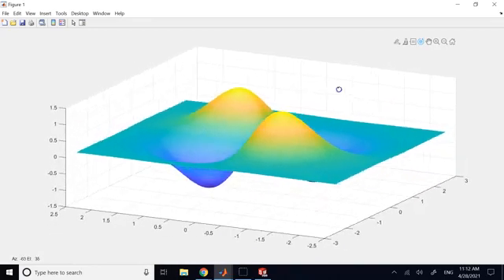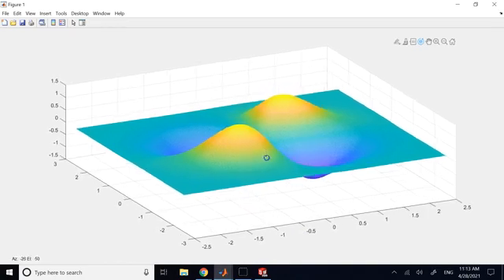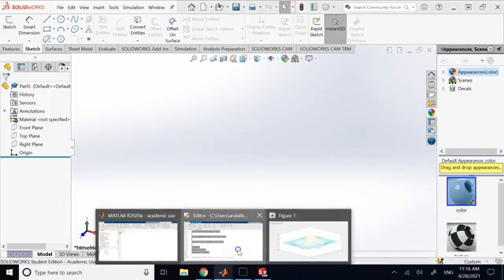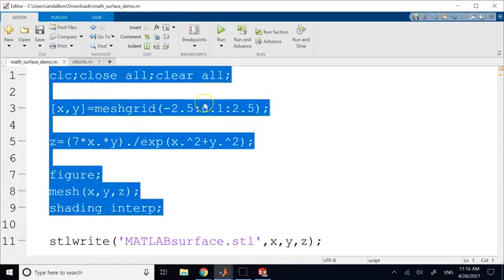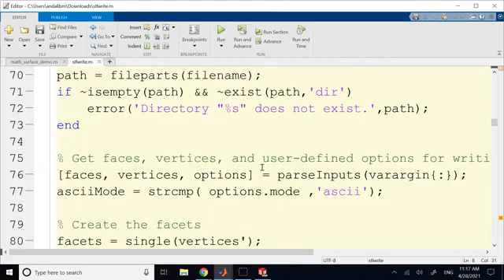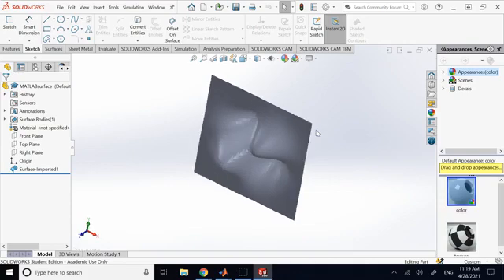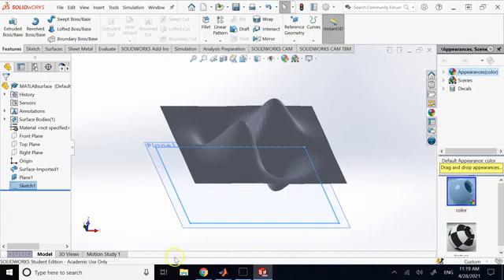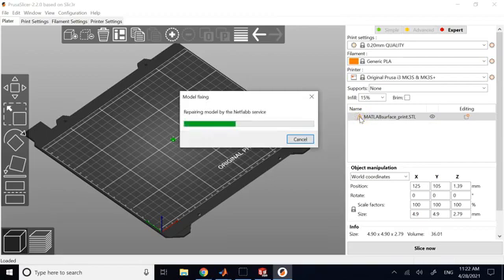Generating Mesh File for Mathematically-Described Surfaces Using MATLAB and CAD